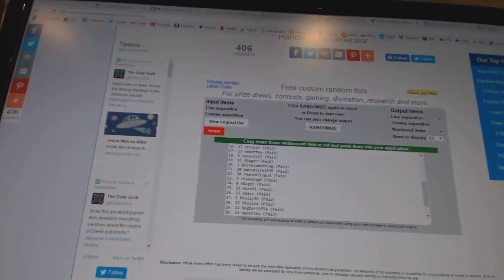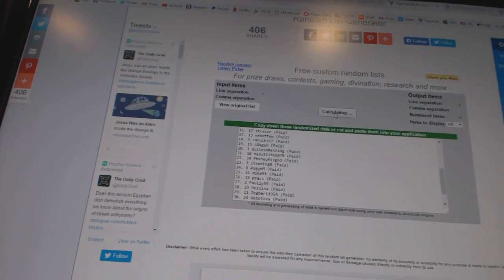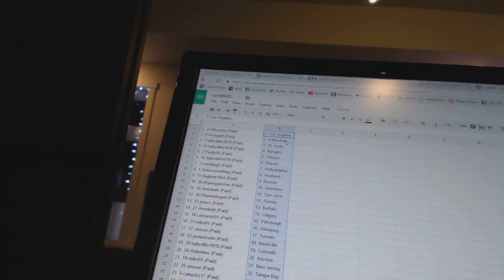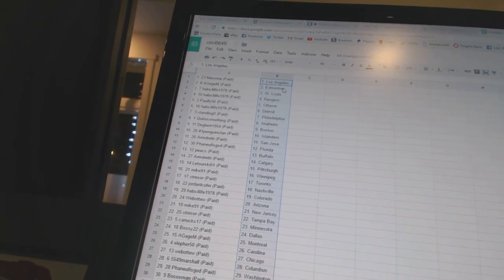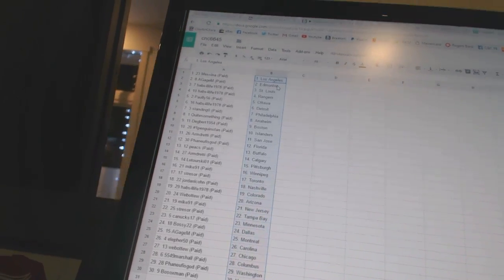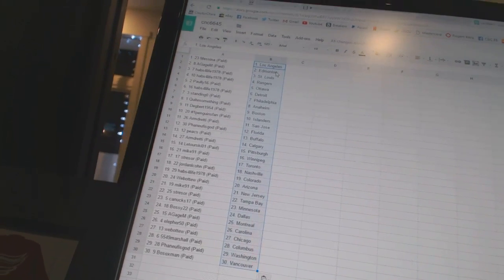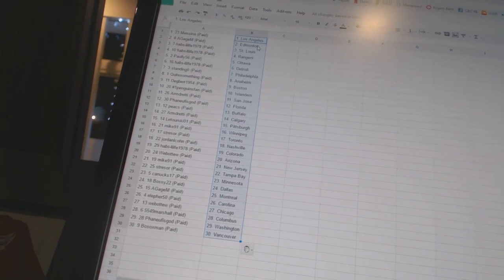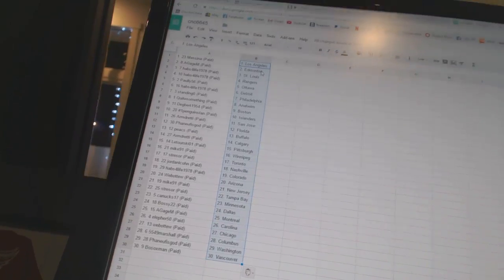Team Randoms - C&C GB #6645